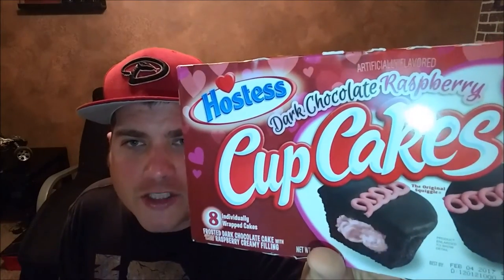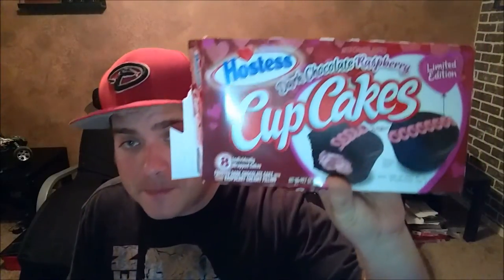MUSTACHE WATCH 2017 :) HOSTESS DARK CHOCOLATE RASPBERRY CUP CAKES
MUSTACHE WATCH 2017 LETS SEE WHAT HAPPENS.